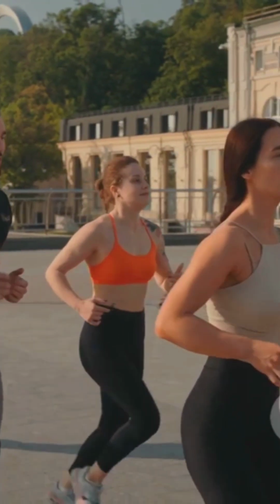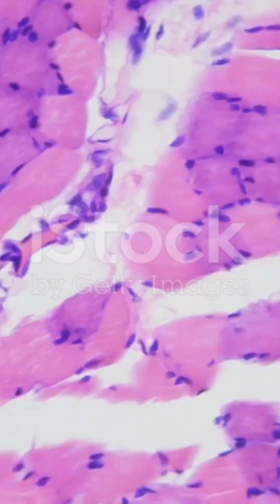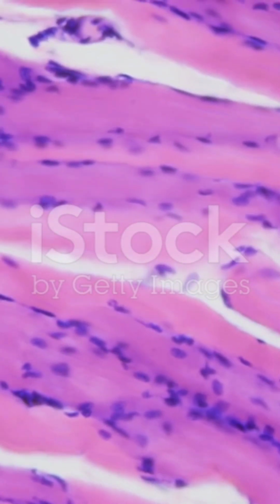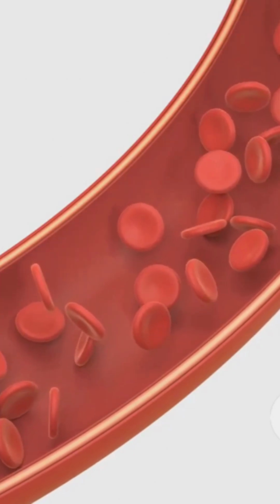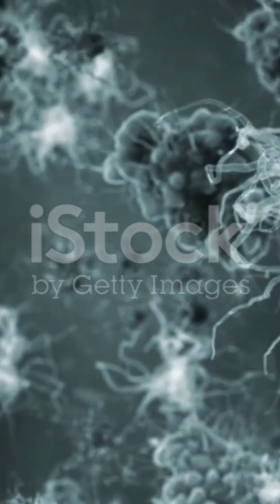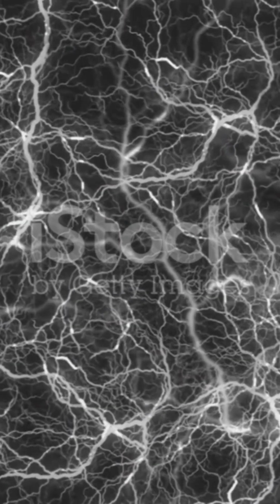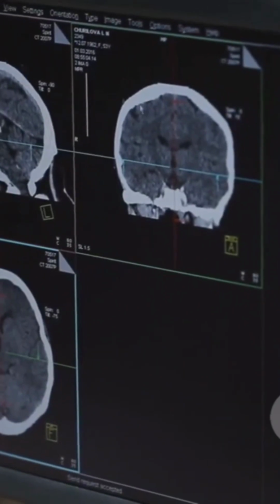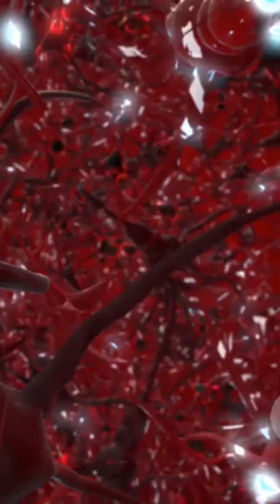study with harman biology study anatomy # today's topic is :The tissue level of organisation